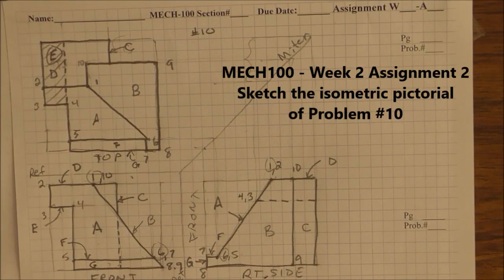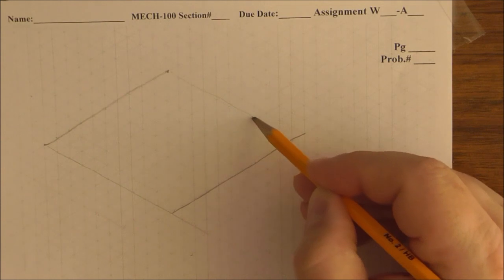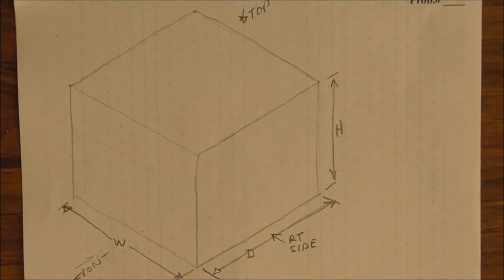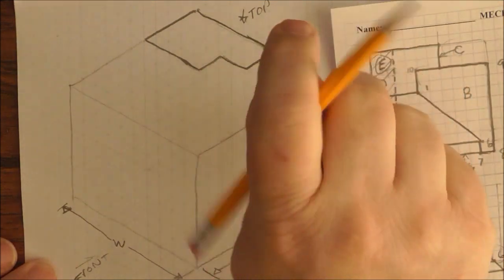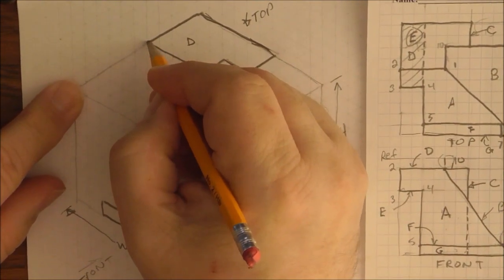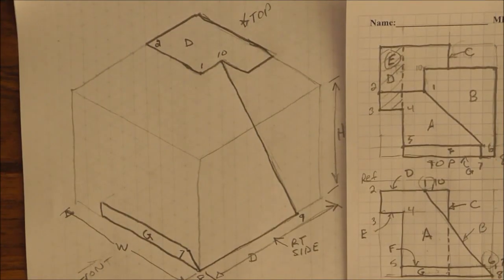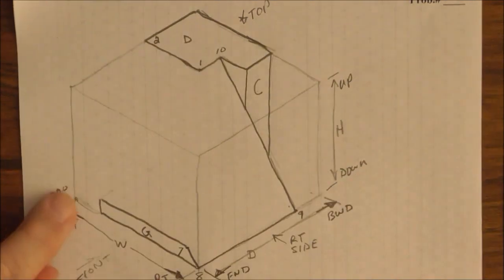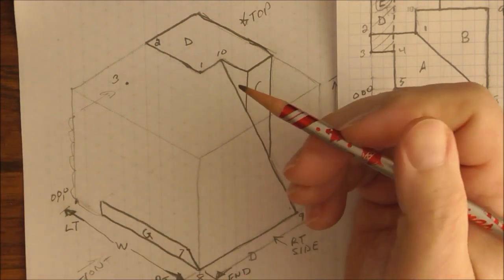MECH100 - W2-A1 Example Problem #10 - Sketch the Isometric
This video shows how to sketch an isometric pictorial of the Missing View problem #10 from Week 2 Assignment 1.